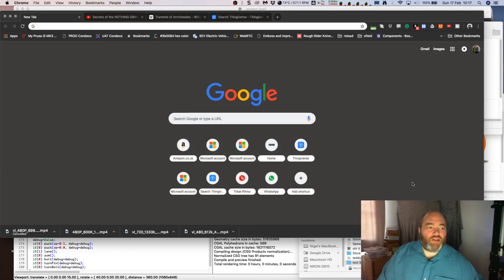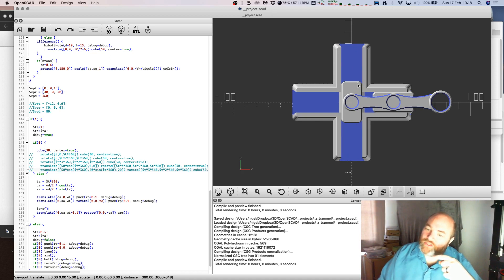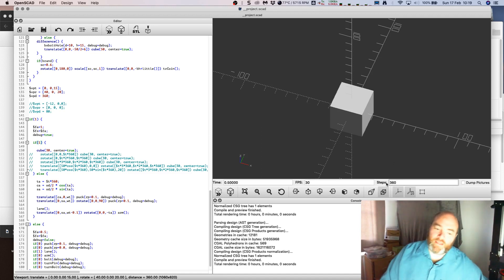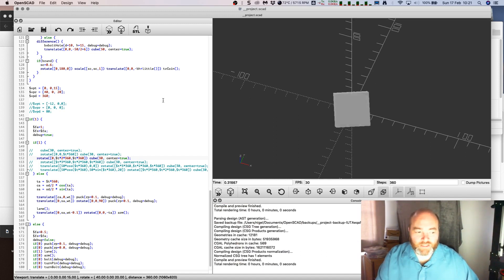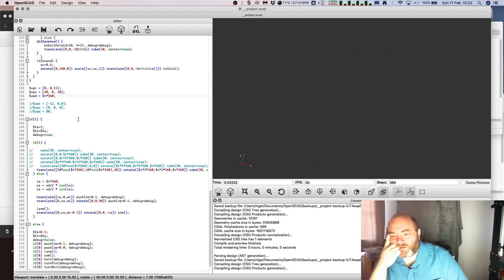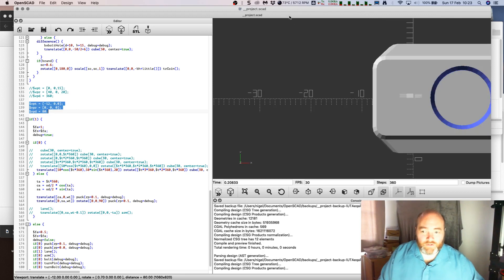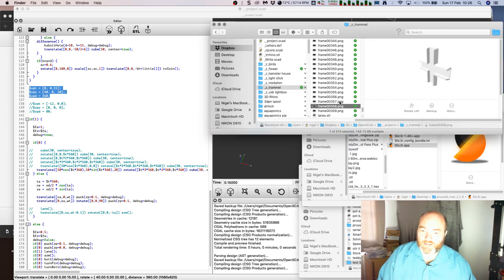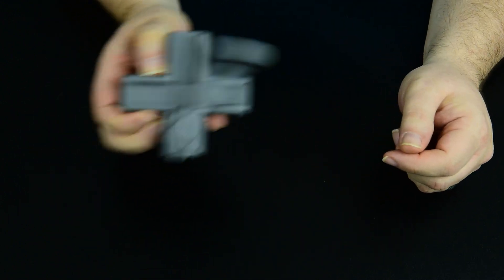Archimedes, OpenCAD and Animation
Don't be hating the technology, this stuff takes time to fix :)

A funny old day today as I started the day with not a lot to do, watched a bit of youtube for inspiration and ended up with some totally pointless 3D print. What a great day :)

So in today's episode, I start off with getting to the Tremmel, then segway effortlessly into animation and then end back with the 3D print... It's beautifully choreographed and filmed mostly in one take. Who knew.

--- Social Media ---
Please feel free to follow me on all of the following social platforms:

--- Funding ---
If you would like to send a tip my way, or fund me longer term:

--- Merchandise ---
Tee shirts, mugs... too much to list: